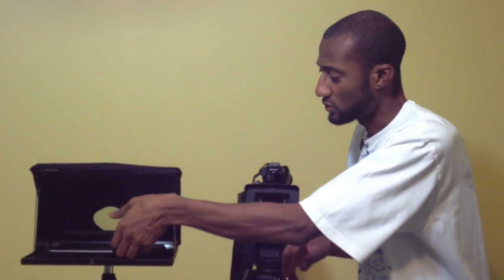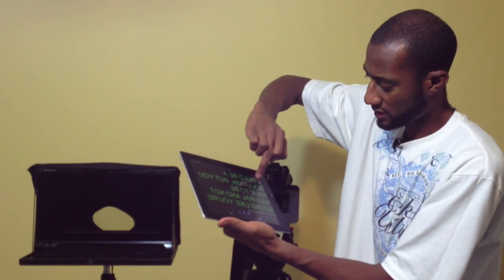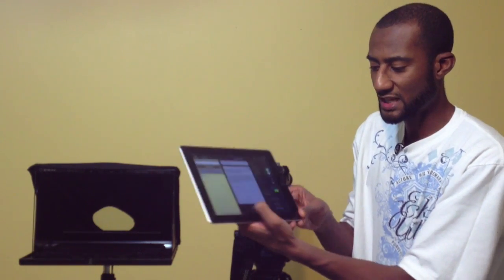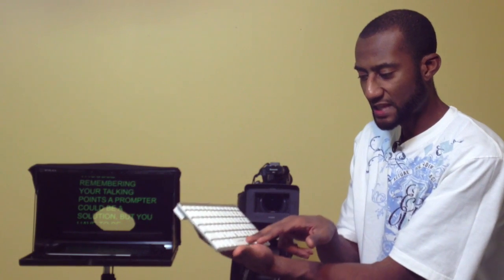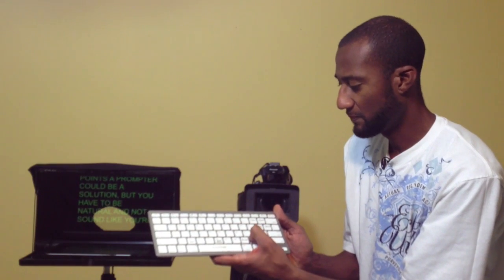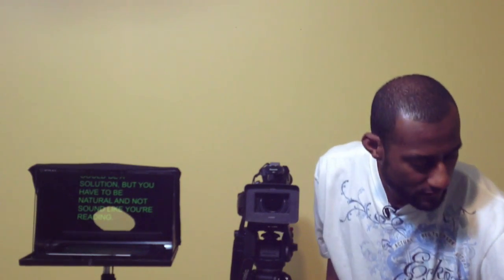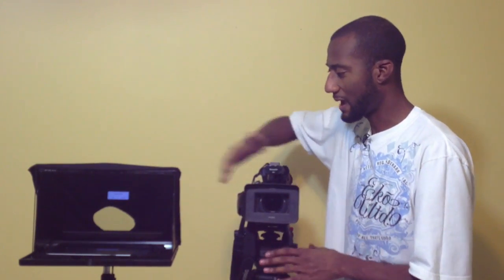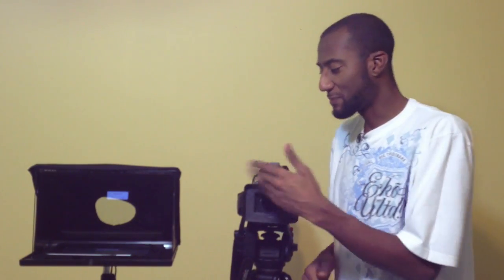How to use a iPad or tablet teleprompter (Pad Prompter)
Free Mobile Storytelling Guide and video course